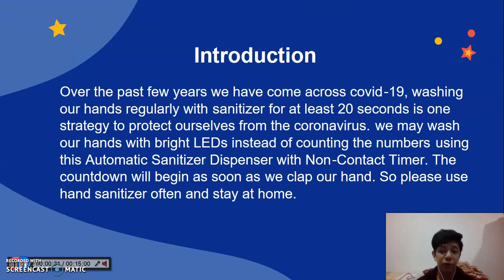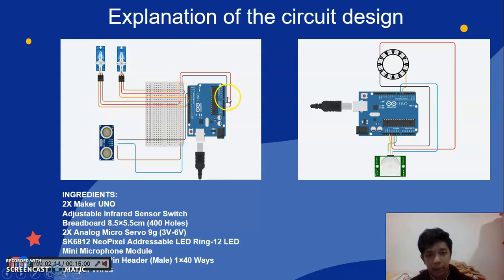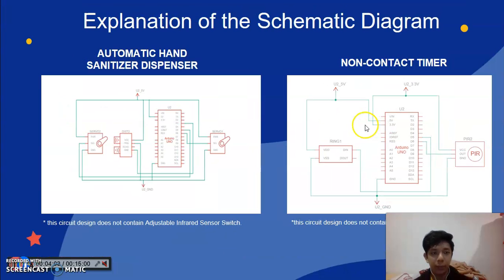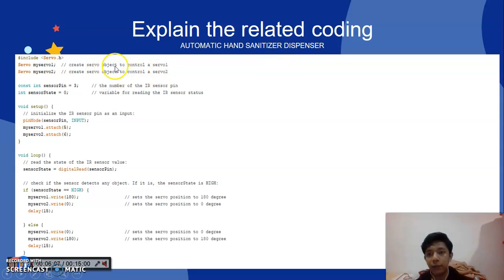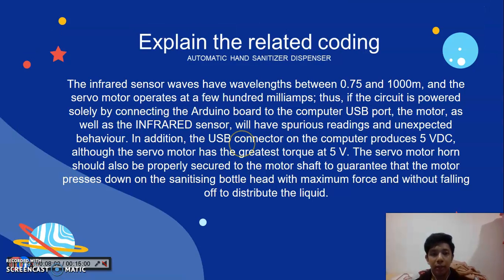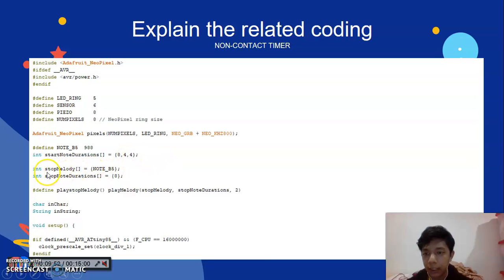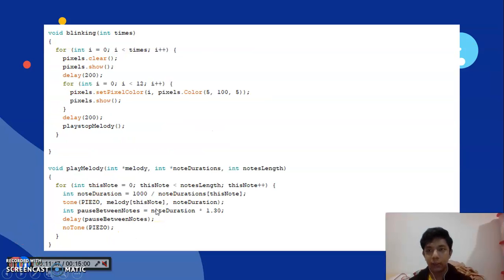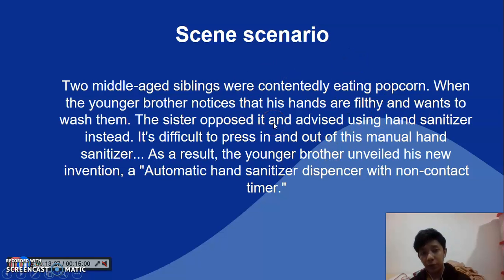IOT Mini Project [Feb2022] | Automatic Hand Sanitizer by Mohamad Hakim Fitri